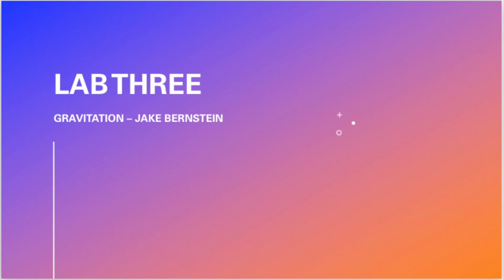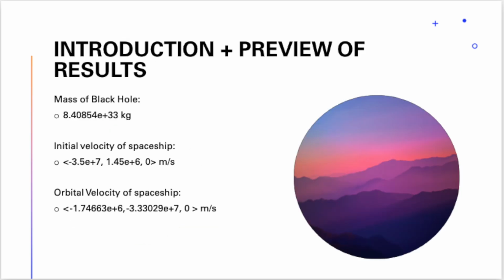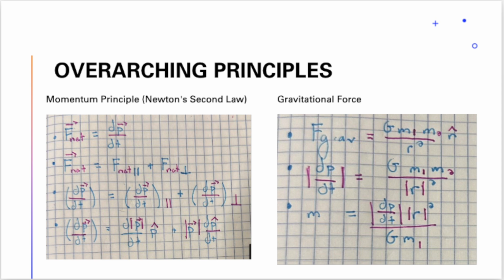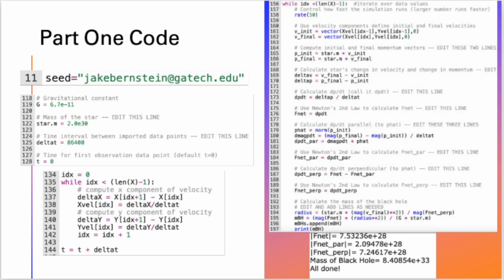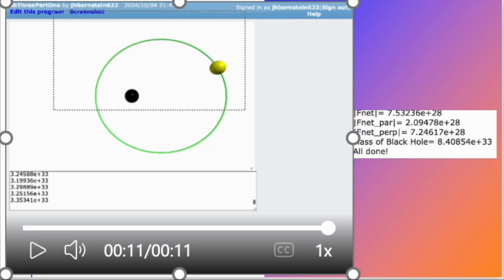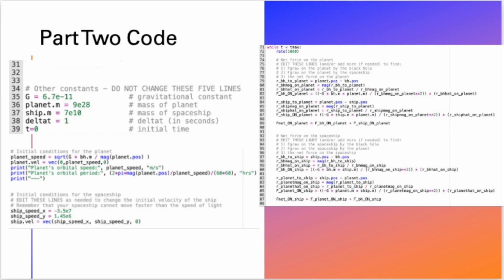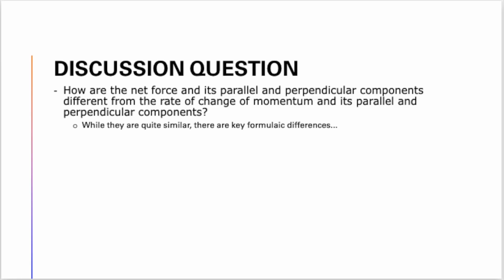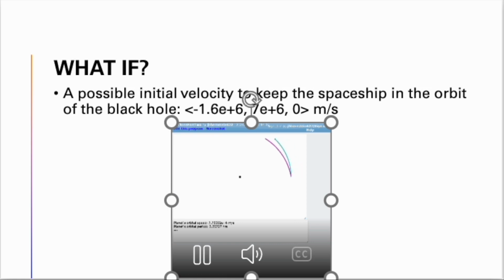Lab Three Phys 2211